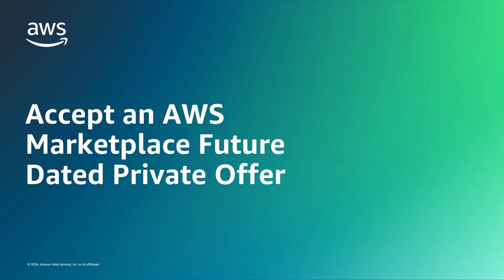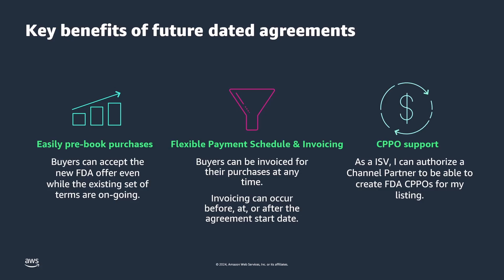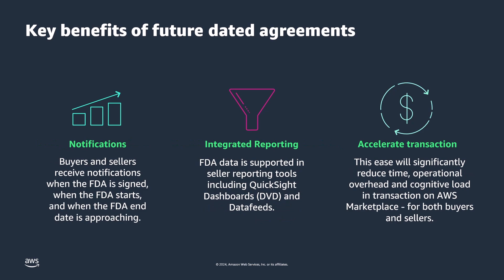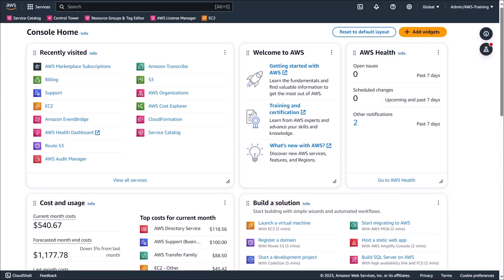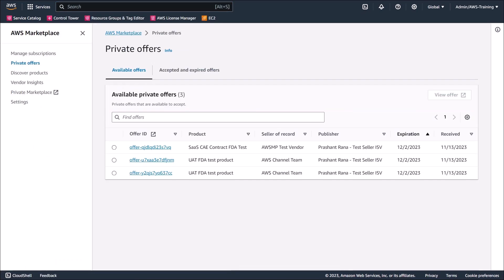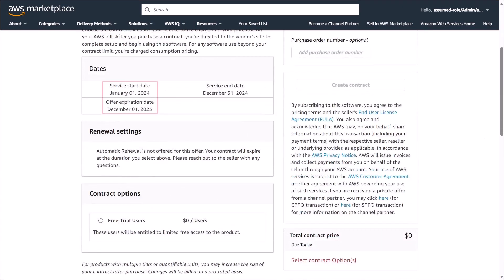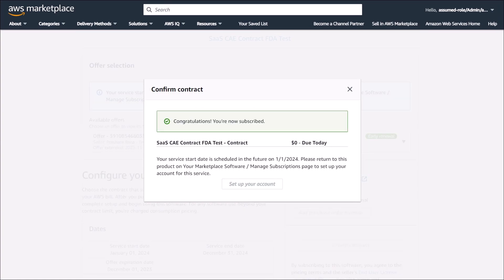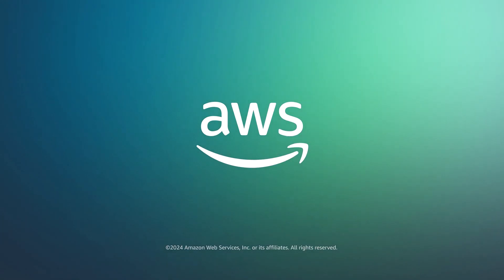Accept an AWS Marketplace Future Dated Private Offer | Amazon Web Services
In this video, you’ll see how to accept an AWS Marketplace future dated private offer.

With this feature, buyers and sellers can independently manage the timing of purchases to improve financial planning and streamline the renewal sales cycle.

Future dated agreements, based on accepted private offers, enable buyers to easily pre-book purchases while existing terms are ongoing, provide flexible payment schedules and invoicing to allow buyers to pay for purchases at any time, and enable independent software vendors (ISVs) to authorize Channel Partner Private Offer (CPPO) support.